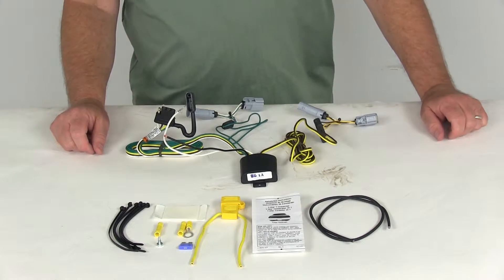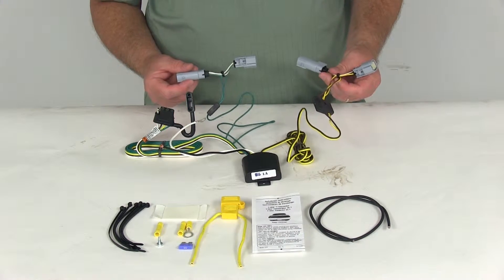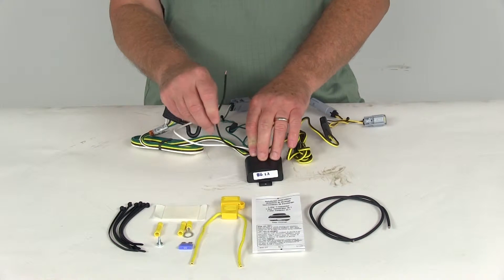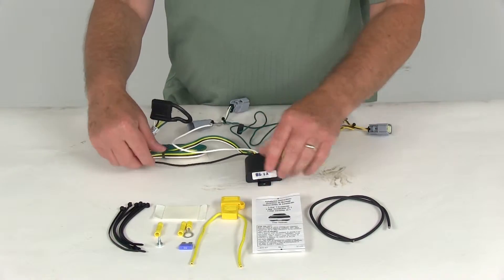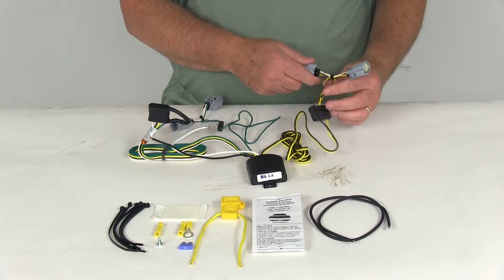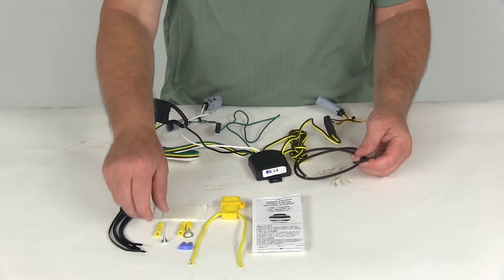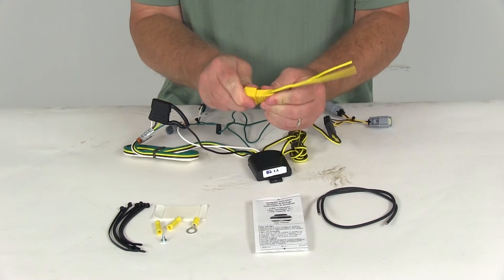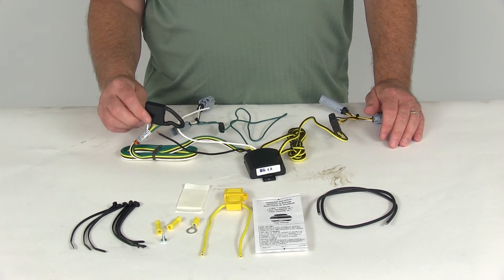Ultimate Overview of the T-One Vehicle Wiring Harness with 4-Pole Flat Trailer Connector-118656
Today we're going to review part number 118656. This is the Tow-Ready T-1 Vehicle Wiring Harness with the Four Way Flat Trailer connector. This is a custom fit part, it is designed to fit in a Dodge Challenger starting is the year 2015. Now on a custom fit part, what I always recommend to do is go to our website, use our fit guide, put in your year and model vehicle and it'll tell you if this will work for your application. Now this does provide this four way trailer connector at the back of your vehicle and this is to power your signal lights. The connection points on these are very easy to connect and very quick to do.

Basically they use these plug-in T connectors and you'll connect them to the connection points which are in the trunk, usually behind the taillights. You'll run this white wire to a ground and then this black is a hot lead that'll need to go to the car battery and that'll supply everything the wire harness will need. It comes with all of these pieces and in a minute I'm going to show you how these pieces all connect. First this module light that's included, this is to ensure that your vehicle's wiring will match that of your trailer. It is a power module and that's why you'll use this black wire that's coming out of it tot connect to the vehicle's battery and it'll supply power directly to this module and avoid overloading your vehicles electrical system. The wire that the four ways connected to you can see is a nice sixteen gauge bonded wire that will run out the back and plug into the trailer.

Also you notice on the four way it comes with this integrated dust cap which you just put over the terminals and that'll help protect, when it's not plugged in you just put that over there and help protect the terminals from any damage or from the elements. Few specs on this harness, the maximum ampere for the stop and turn light circuit is four-point-two amps, for the taillight circuit it's seven-point-five amps. To connect this it's pretty easy to do. They do give you a nice set of detailed instructions which even includes pictures on where the connection points are. Basically what you'll want to do is you'll start at the back in the trunk behind the taillights. What you'll do is start on the passenger side and you'll take the T connector that's connected to the green wire.

What you'll do is go behind the taillight, unplug the harness from the taillight and this will T into that and then the length of wire that has the yellow wire in it, that will run over to the driver's side, so you'll run this length of wire over there and do the same thing behind the taillights. Plug this in. You'll run this bonded wire out the back, it's for connecting to the trailer. Then you'll have two wires left, the white wire and the black wire. White wire's going to be your ground, you can see it has and eyelet on it so you want to connect this to a good clean ground that's already on the vehicle. If you need to make one they do include a grounding screw that you can make up a good clean ground.

Then the black wire needs to be run to the vehicle's battery. On the Dodge Challenger that battery is in the trunk of the car on the passenger side so they give you a short length of wire to make your connection. They include the butt connectors that you put onto the power wire and connect it to one end of the other wire. Run this wire to the battery. Now you don't want to connect this directly to the battery. What you're going to do is run it through this inline fuse holder. Take the other butt connector, connect it to one side of the inline fuse holder just like that. Then on the other end you'll take this included eyelet connector, connect that, and this connected to the positive post of your battery. Once that's all connected all you'll need to do is open up your inline fuse holder, take your included fifteen amp fuse, insert it in, put the cap back on, and your harness will be all ready to go. Now they do include some cable ties to take up any length of wiring that might be hanging down. They do . They other thing you want to do is they include this piece of double-face tape. This module does need to be attached to a nice flat surface so it doesn't bounce around. You can use this double-face tape to do that or you can also use the cable ties to do that also. That should do it for the review on part number 118656 the Tow-Ready T-1 Vehicle Wiring Harness with the Four Way Flat Trailer Connector.